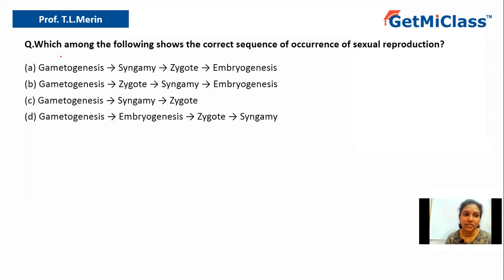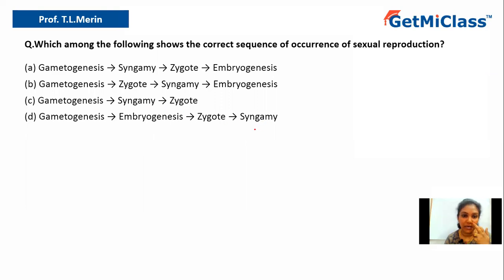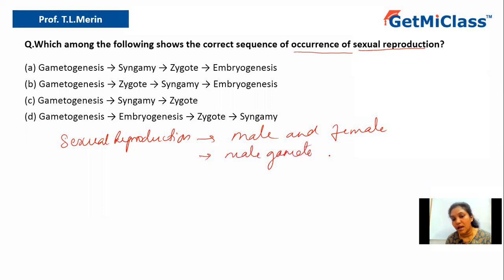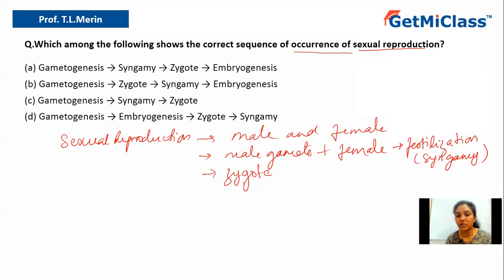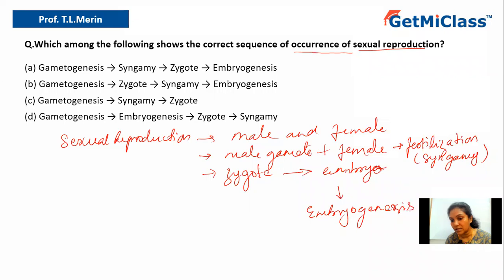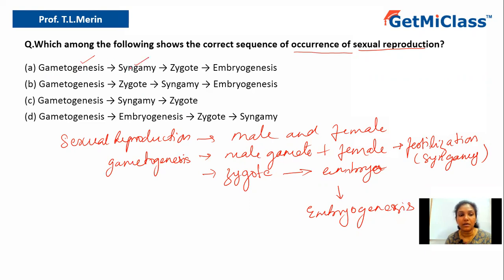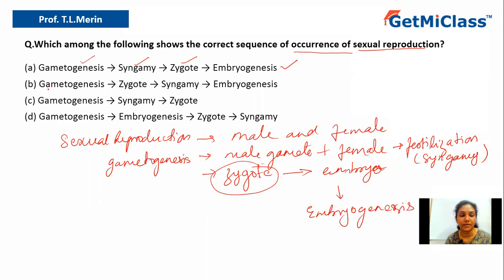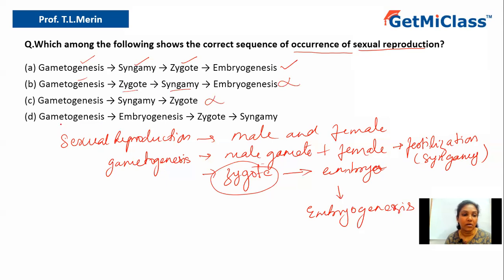Correct Sequence of Sexual Reproduction NEET 12th Biology Reproduction in Organisms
This video explains the correct sequence of events in sexual reproduction, covering gametogenesis, syngamy, zygote formation, and embryogenesis.